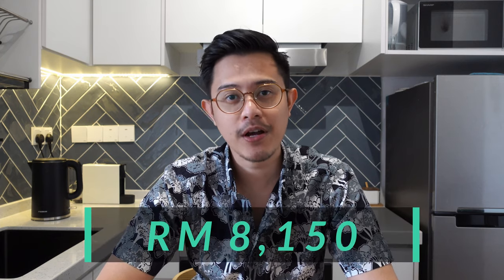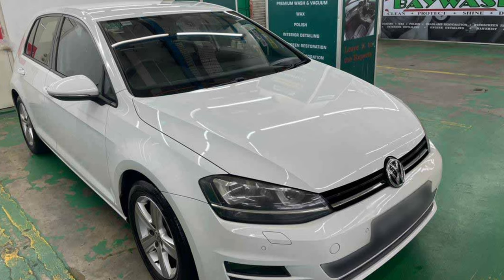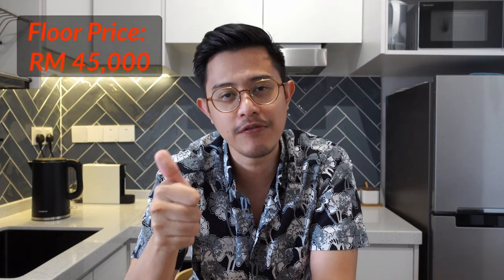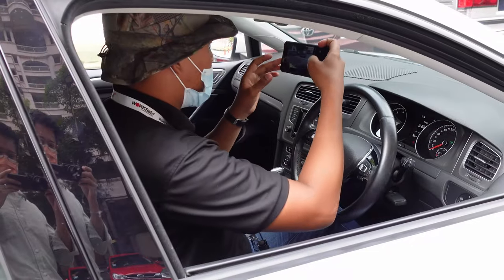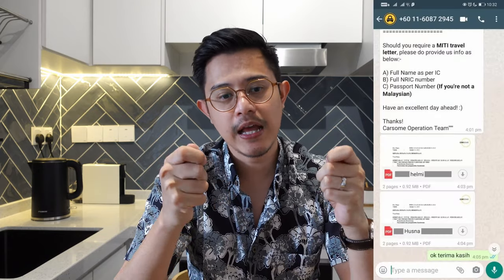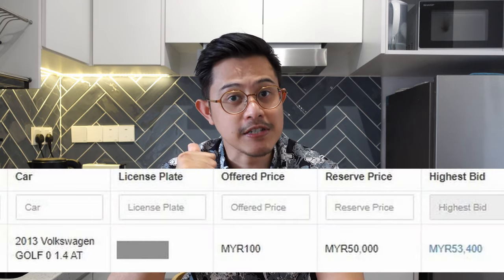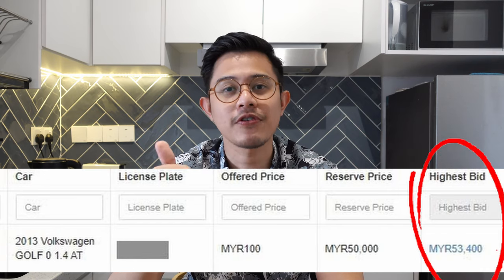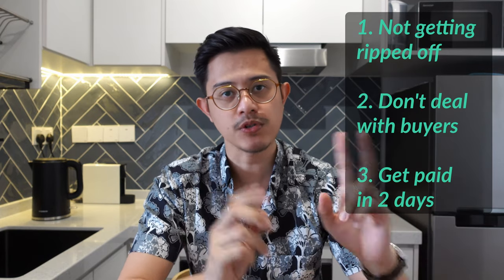Carsome Sold Our Car RM8,150 Higher Than Trade-In Price Within 2 Days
Inspect your car & get a free quote with Carsome for free

In this video, I will share my experience trying to sell my wife's car on Carsome & MyTukar.

Summary:

1. Carsome sold my wife's VW Golf for RM8,150 higher than trade-in value
2. I don't have to deal with annoying buyers
3. I get paid for the car within 2 days of the bid

Unreal.

0:00 - Video starts
0:37 - The VW Golf in question for sale
1:04 - Traditional way to sell your car
2:18 - How Carsome & MyTukar works
4:03 - How I surveyed a fair selling price
5:45 - MyTukar's mobile inspection
7:45 - Carsome's inspection
10:03 - Bidding the car on Carsome's online bidding platform
12:09 - Handing over the car
12:58 - conclusion